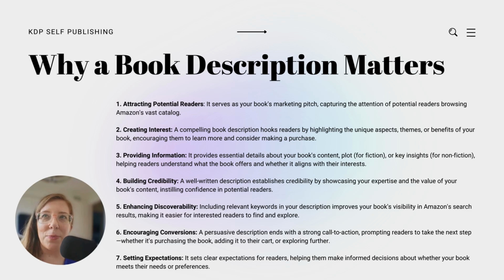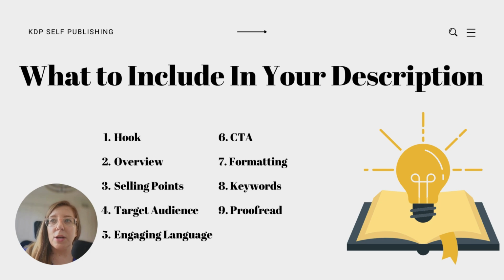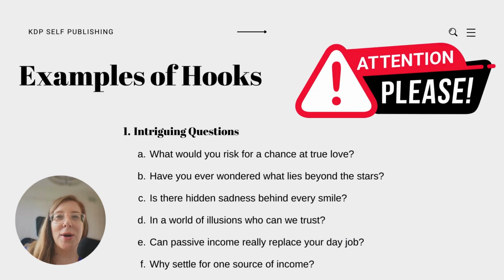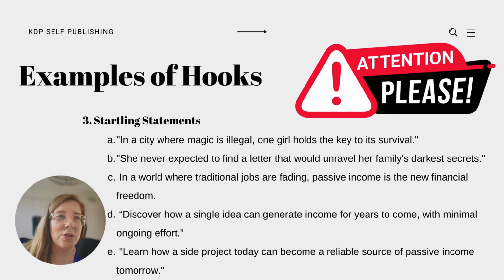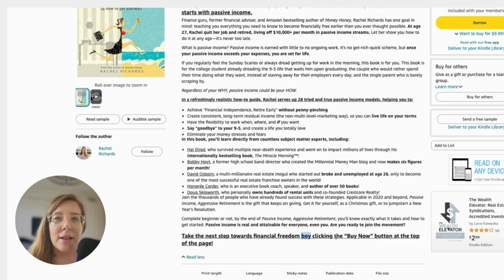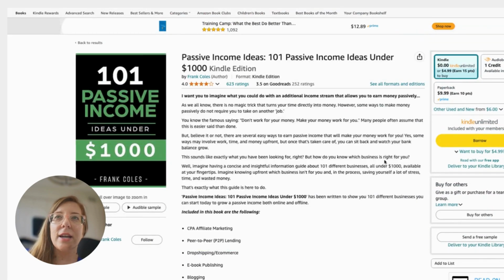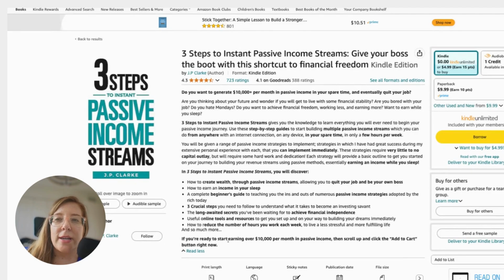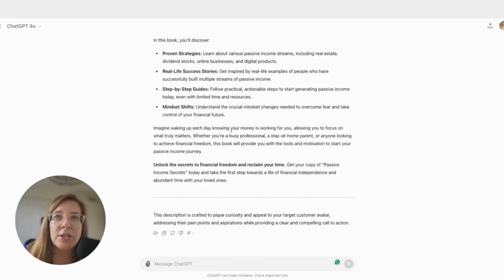Book Description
In this video I will be teaching you how to create an attention grabbing book description with the help of AI.